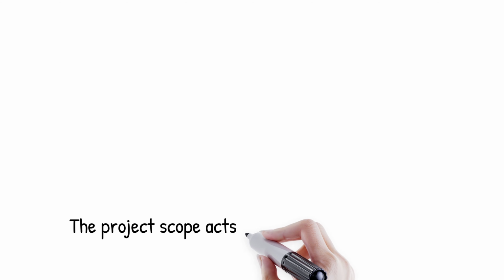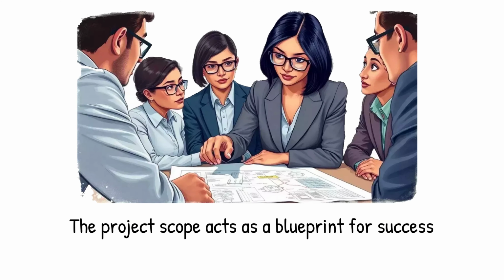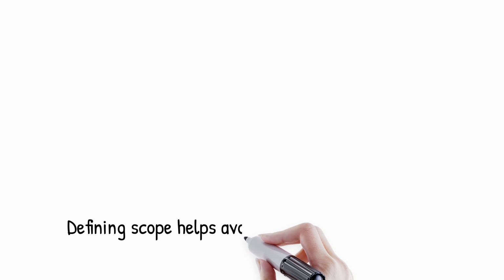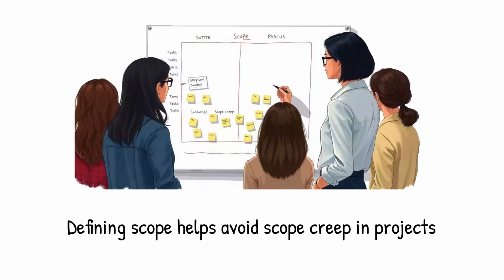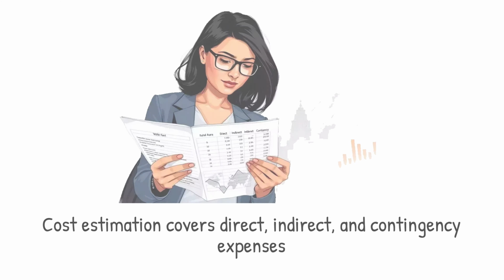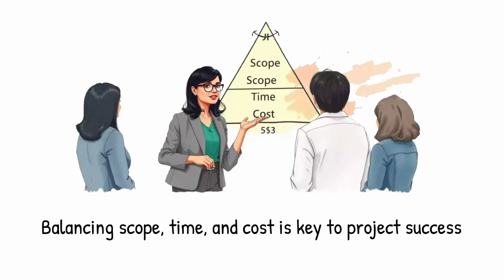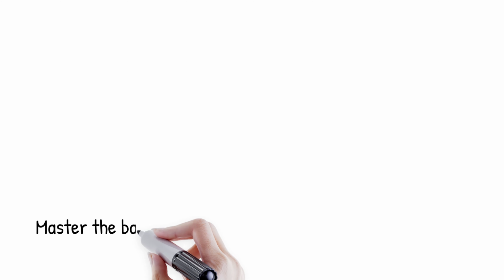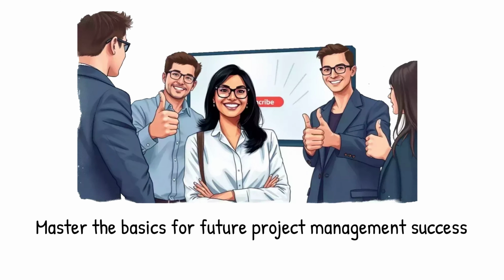Understanding the three main components that define a project | ProjectSkillHub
Understanding a project starts with knowing its core foundations. In this video, we explain the three main components that define a project and why they are critical for successful planning and execution.

Whether you are a beginner in project management, a student, or a working professional, this video will help you clearly understand:

What makes an activity a project

The three key components every project must have

How these components impact scope, schedule, and outcomes